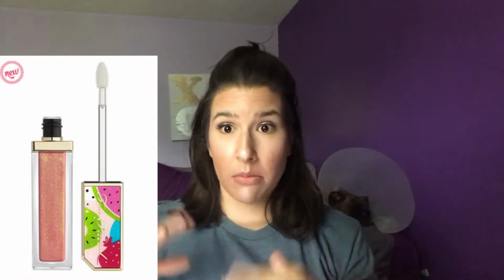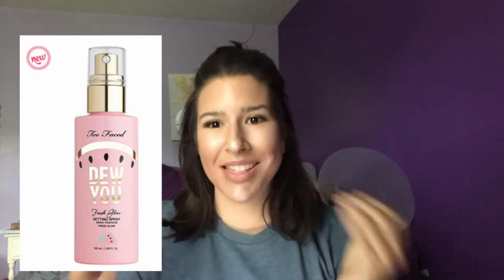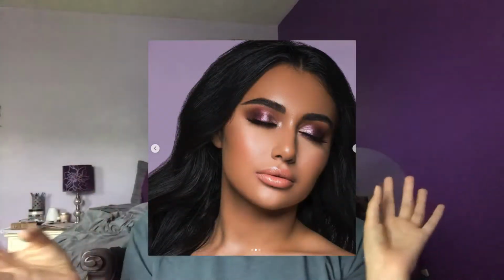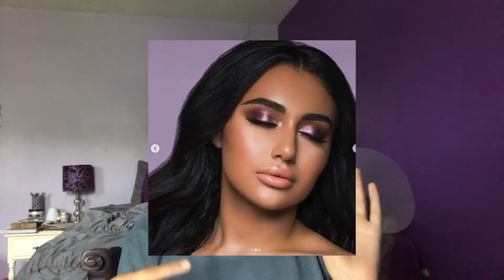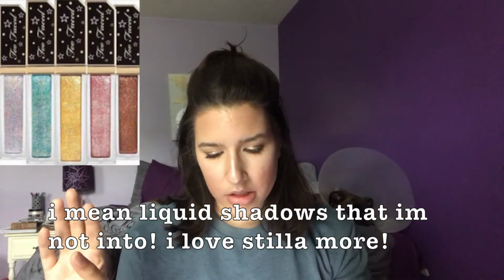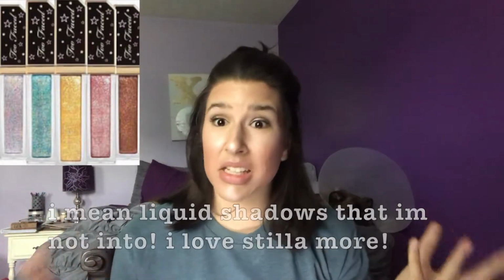New Makeup Releases! |Bye or Bye Bye! | Katiexobeauty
New Makeup Releases! |Bye or Bye Bye!

Hey everyone! happy Sunday! Today I'm sharing another will I buy it type video! todays video is  all about me talking about new makeup releases and if they are in the buy or bye bye category! beside to comment down bellow what you are buying and not buying! like and subscribe!
see you tomorrow xoxo -Katie

things mentioned! ↡↡↡↡↡

Buy category

too faced Raspberry palette
too faced Banana powder
too faced fresh glow foundation
Fresh glow setting spray
Juicy fruits glosses “grin bare it”
Colurpop jelly much
Elcie pigments

Bye bye

too faced Pineapple palette
too faced Blush duos
too faced bronzer duo
too faced twinkle twinkles
Fresh squeezed highlighting drops
Fresh squeezed highlight sticks
Wet n wild fire and ice collection
Beauty blender pocket puff